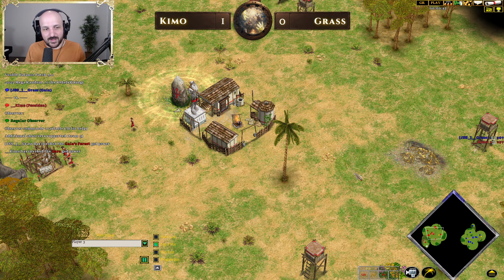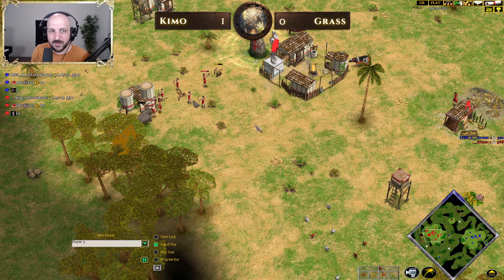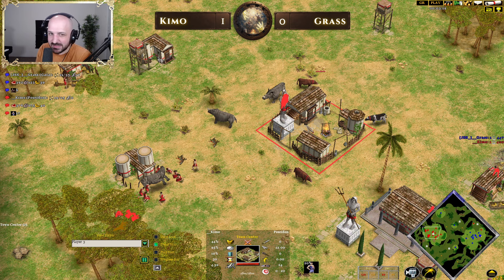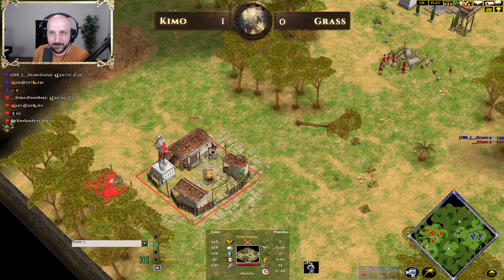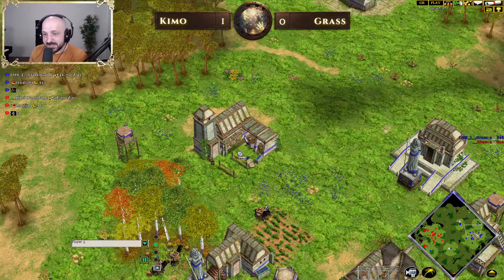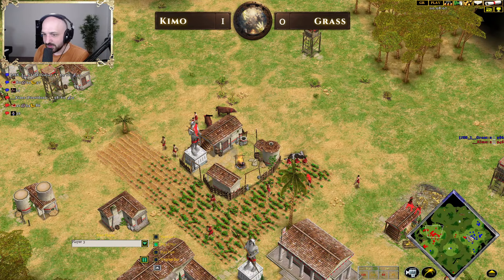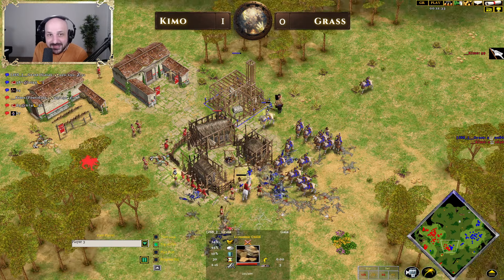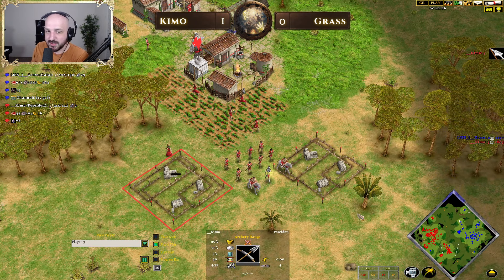Just in the nick of time? | Kimo (Poseidon) vs Grass (Gaia) Game 2/5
The first time a reverse matchup occured in this tournament I think. Totally intentional, but will we see the same result?